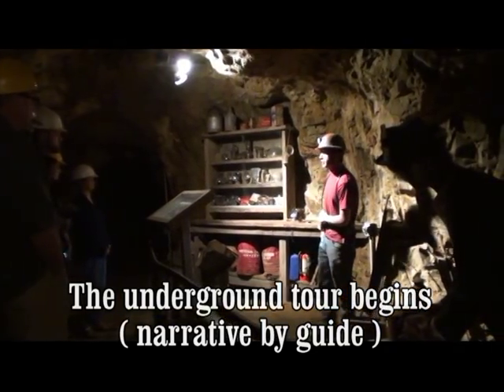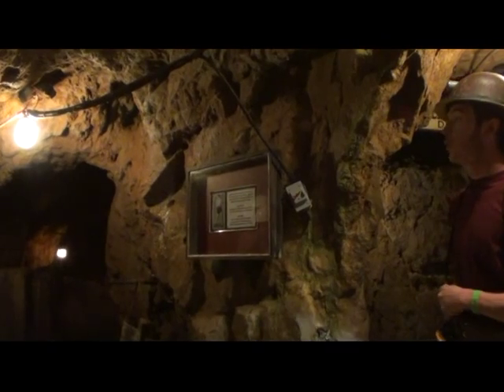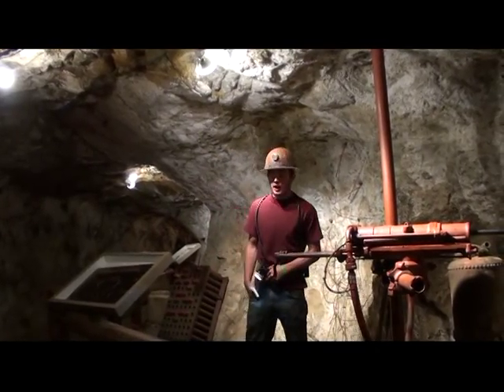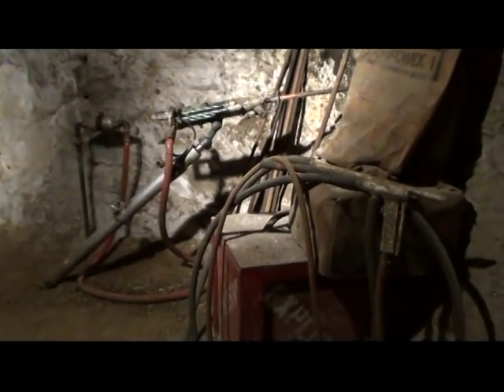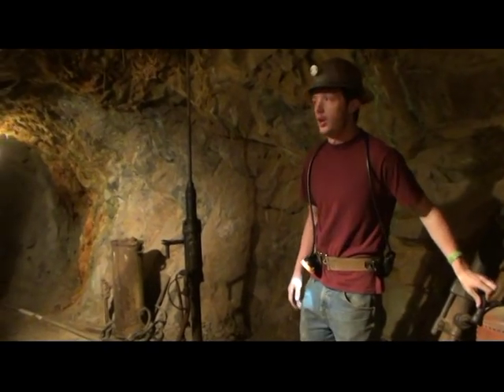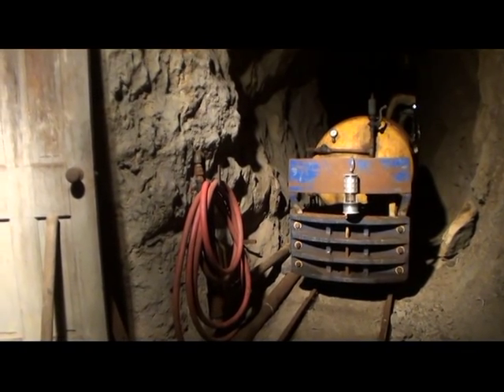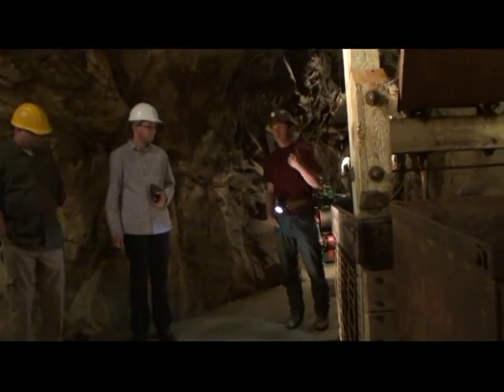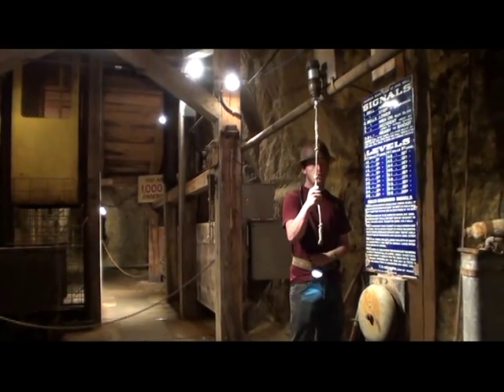Colorado 2013: Mollie Kathleen Gold Mine, Cripple Creek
Coming West to Colorado from Ottumwa, Iowa, arriving with her husband Henry, son Perry and daughter Elizabeth, the Gortner family first settled on North Nevada Street in Colorado. Springs. In the spring of 1891 Mollie's son Perry arrived in the Cripple Creek area employed as a surveyor assigned to map mining claims of this country's newest and overlooked frontier.   With all news of the day focused on Cripple Creek's gold.
Mollie loaded the family wagon with supplies and joined the next wagon train heading west up Ute Pass to visit her son.  After a four day trip, Mollie was relieved to find Perry had completed construction of a half log half canvas field tent.  Mollie wasted little time setting up housekeeping. In September of that year (1891), Perry while surveying upper Poverty Gulch, saw a huge herd of elk. Later he told Mollie of the herd so she headed out to see for herself.  As she made her way up Poverty Gulch (three hundred yards past Cripple Creek's first gold strike - Bob Womack's Gold King Mine), winded Mollie decided to rest.

Looking downward, as she caught her breath, Mollie noticed an interesting rock formation that winked back at her.  Using a rock to break off a sample, she could hardly believe her eyes, the outcropping was pure gold laced in quartz.  With her heart racing Mollie nonchalantly hid gold samples amongst her clothing, she had to be calm, and there were a number of prospectors in the area.   Earlier that day Mollie had mingled with Bob Womack whom had overlooked her find for more than a dozen years prospecting an area he had nicknamed Poverty Gulch. By her determined act, Mollie Kathleen Gortner became the first woman in the Gold Camp to discover gold and strike a claim in her own name. This was clearly a bold move out of step with the times. Most men of the time, only named their horses, jack asses, and mines after their women, it was very uncommon to let a woman claim something of such value. Even after her mine was in production and when visited by the National Geological Survey, it's authors entered their report of the mine being "Discovered by Mr. M.C. Gortner" Mr. Gortner's name was Henry - - - Mollie's name was Mary Catherine Gortner.   Mollie Kathleen Gortner Died in 1917.   Henry would later die of a broken heart one short year later